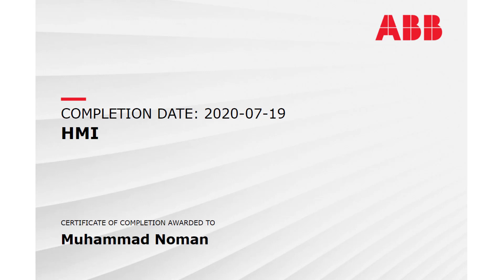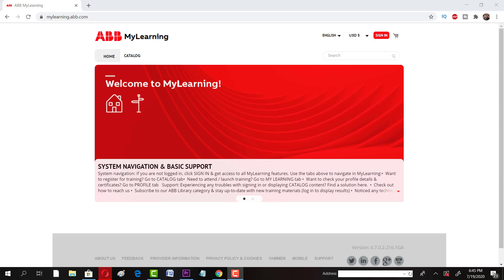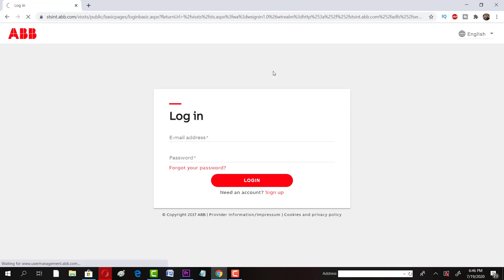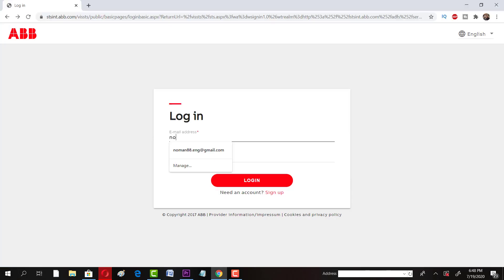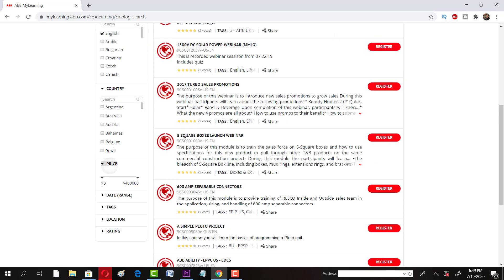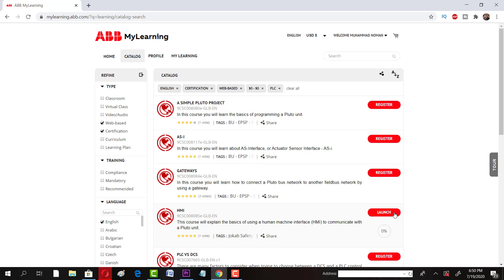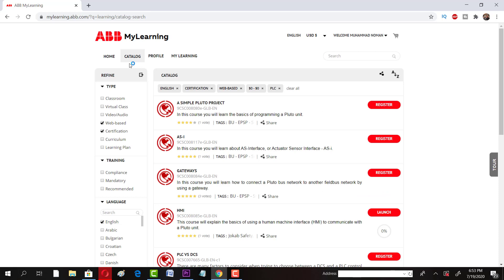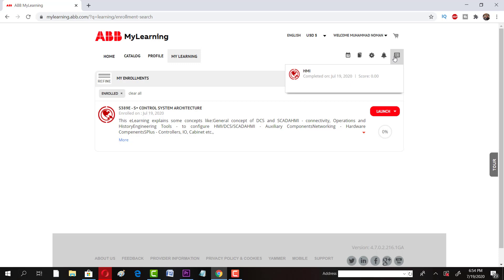Free ABB Automation (PLC, HMI), Electrical Courses and certifications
Free ABB Automation ,Electrical Courses and certifications